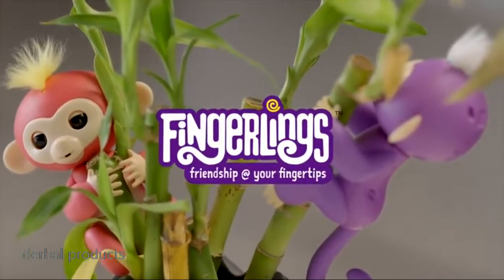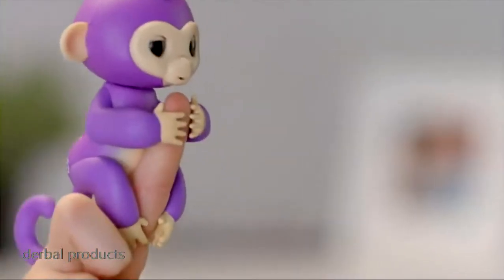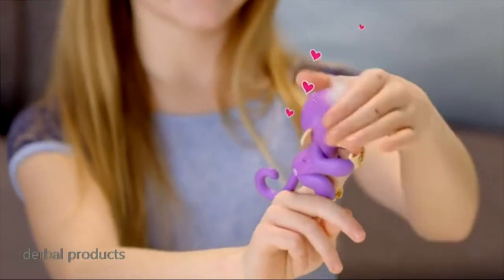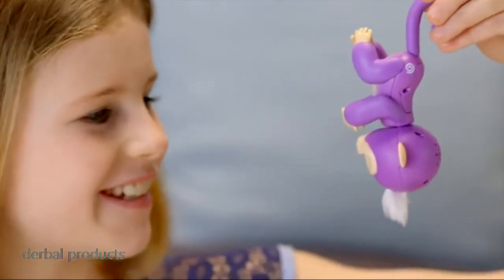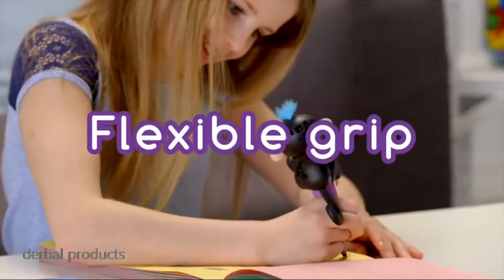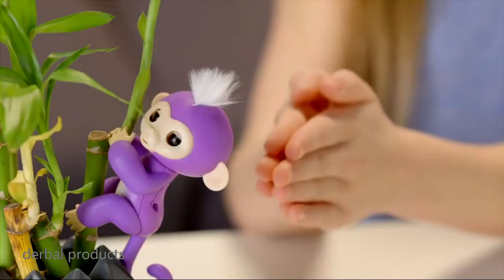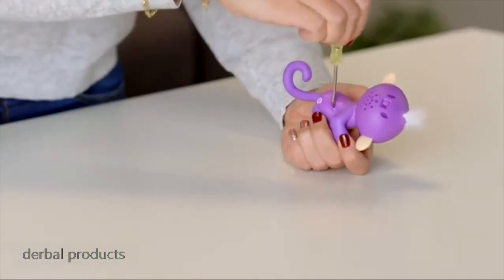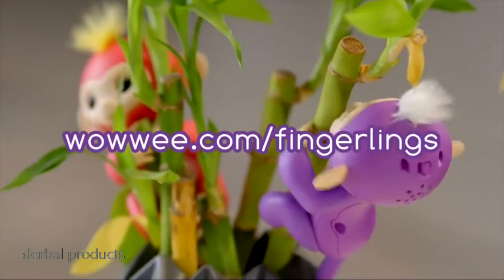fingerlings baby monkey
derbal products